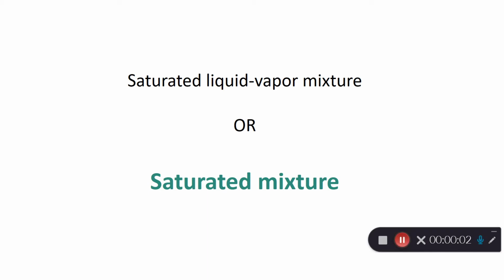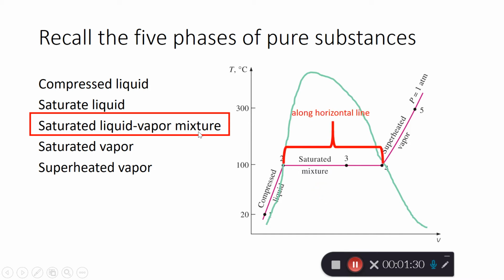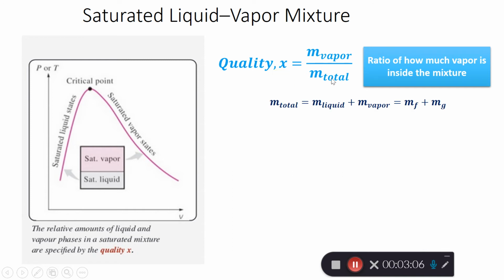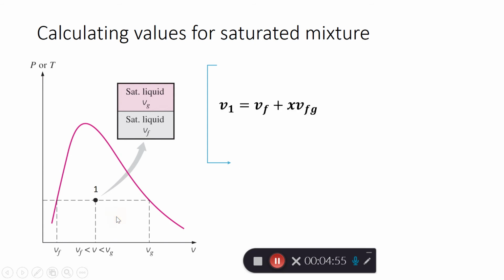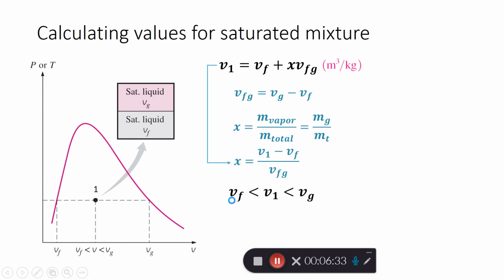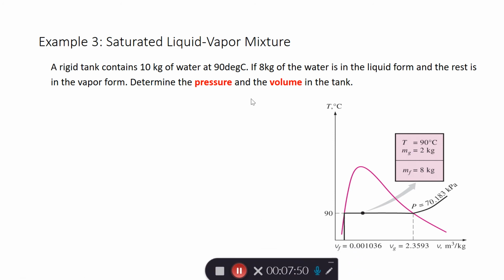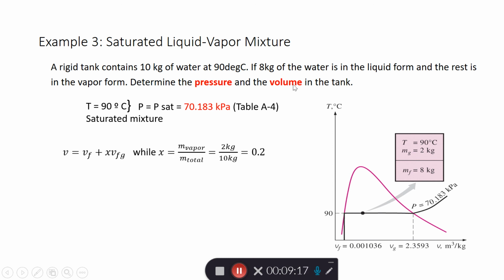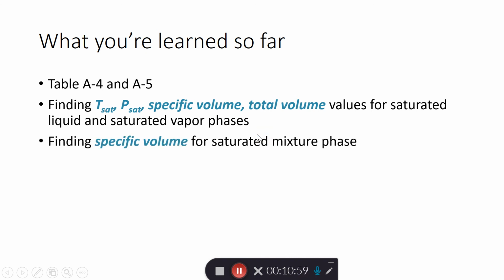Thermo - Chapter 2 - Saturated Mixture